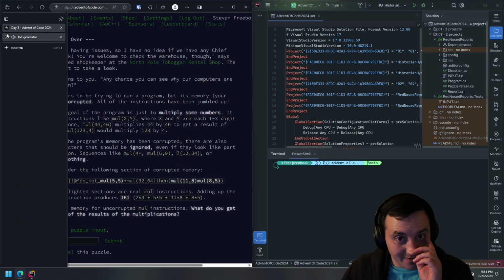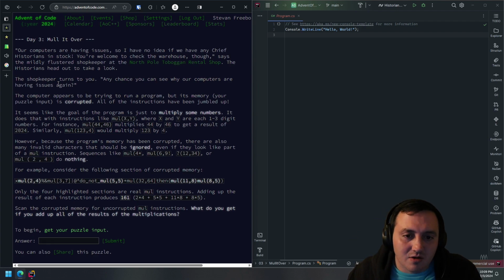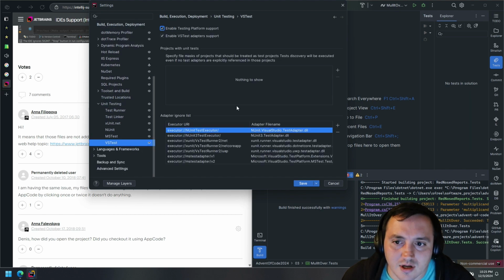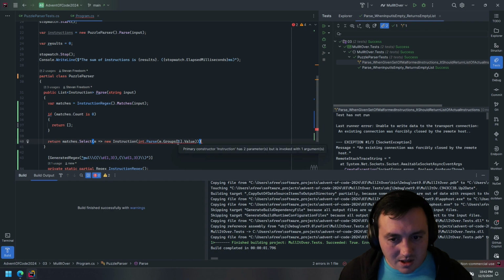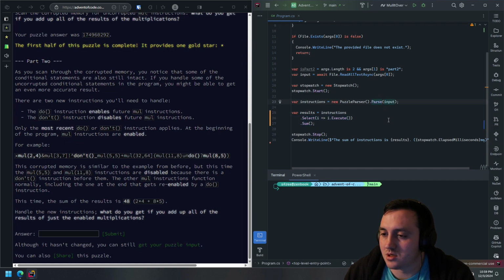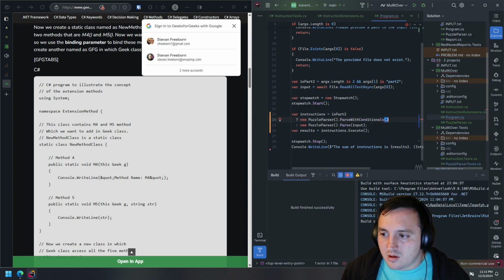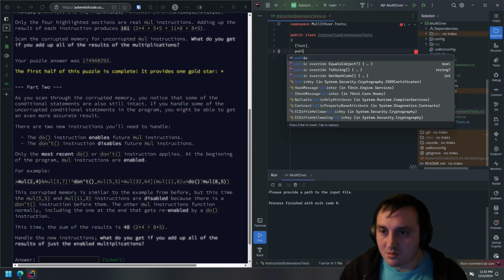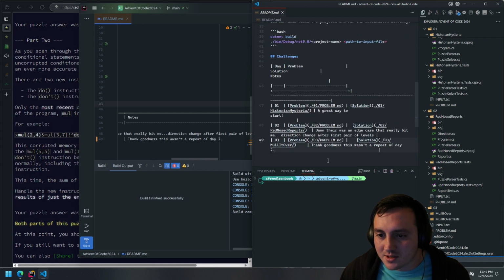Mull It Over | Advent of Code 2024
Hi there!

Life has changed a lot since the vlog days. One thing that has become a large part of my life is writing code. And one of the yearly events I enjoy doing is the Advent of Code. This year I want to try and stream the work I do to solve the puzzle and post the VODs here as well.

I spend most of my time on social these days on Bluesky currently so you can find me over there